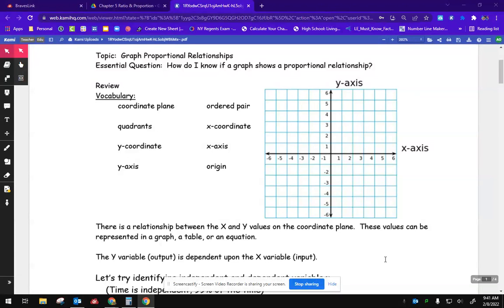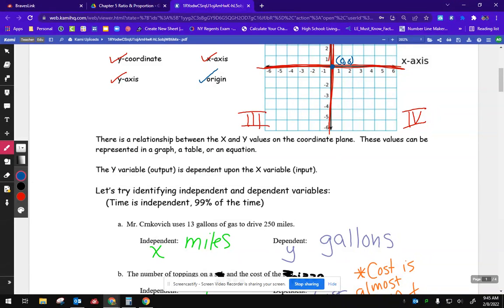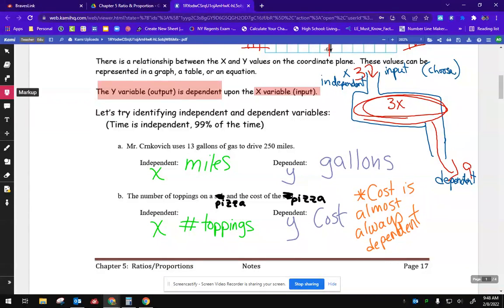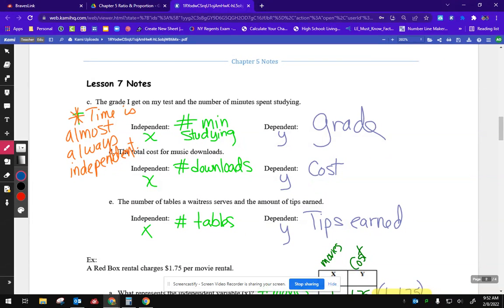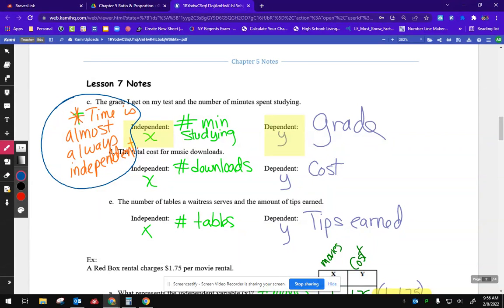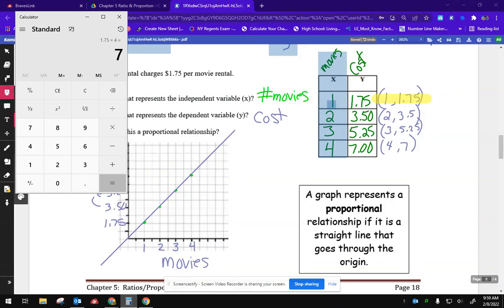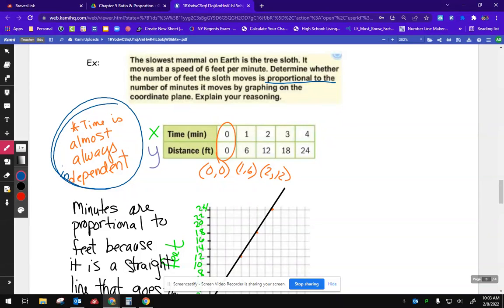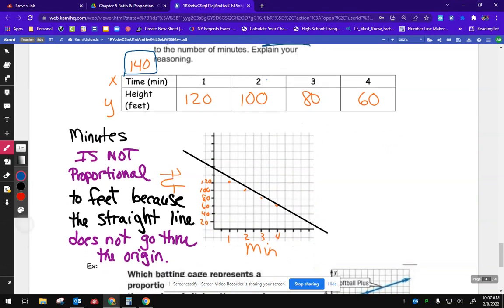Untitled: Feb 8, 2022 10:07 AM